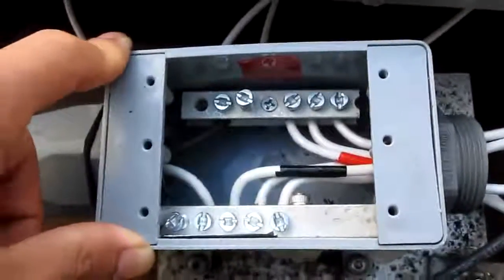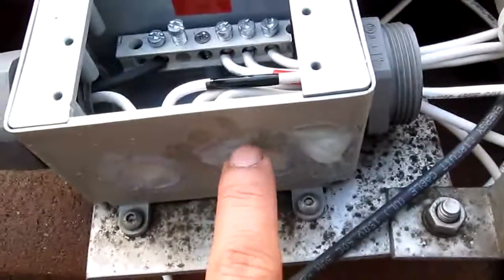DIY Home made solar combiner box for $8 for solar panel array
In this video, I'll show you how to make a solar combiner box for only $8 from a plastic electrical box and a ground bar.